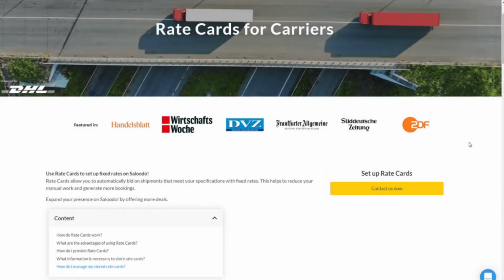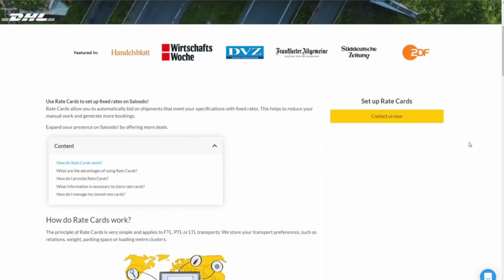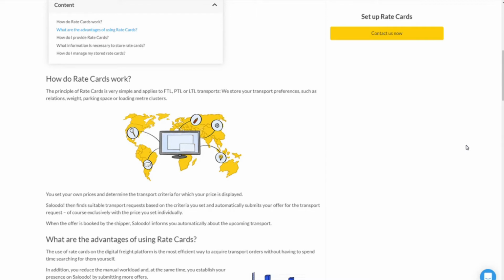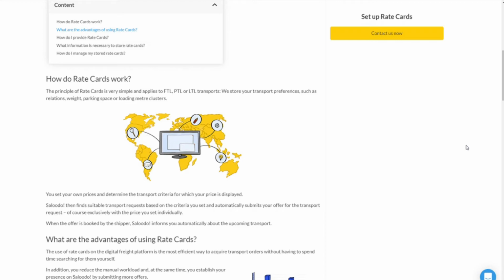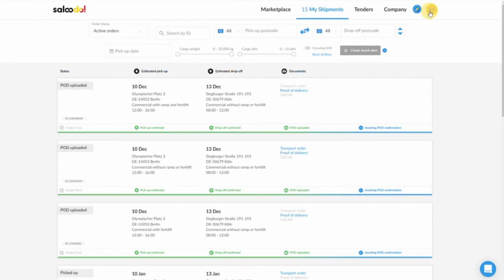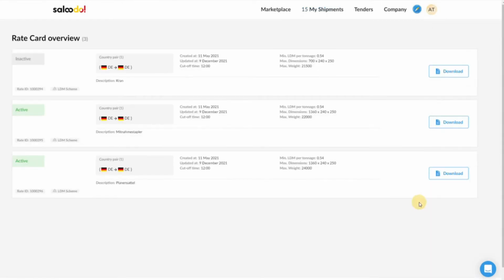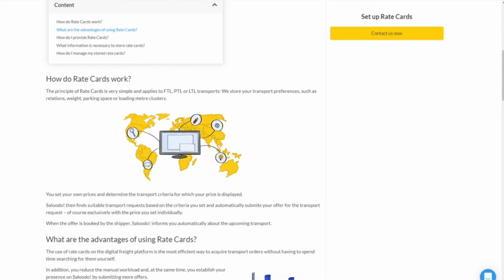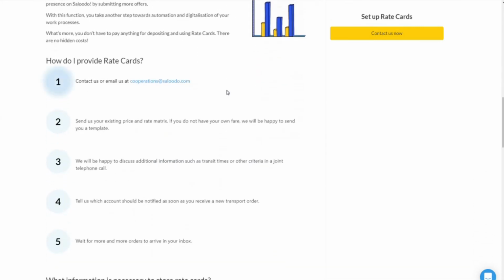How to use rate cards to acquire new orders | Carrier Tutorial #7 | Saloodo!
The use of rate cards on the digital freight platform is the most efficient way to acquire transport orders without having to spend time searching for them yourself. In this video we will show you how to do this.

If you have not yet stored any Rate Cards with Saloodo! There are no hidden costs!

Saloodo! is the most international digital road freight platform in the world! We are active on four continents and in more than 50 markets. Providing seamless cross-border and cross-market transport processing. fast. smart. reliable.

Saloodo! is a hybrid between a freight exchange and a digital freight forwarding company. Our customers enjoy all the advantages of an open freight marketplace while the Saloodo! team of experts takes care of the safe transport of your shipments with the carrier of your choice. Saloodo! is the central contractual partner and ensures the smooth transport of your shipments. Road freight transports with Saloodo! are processed fully digital, sustainable and efficient.